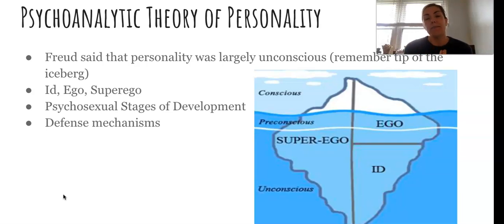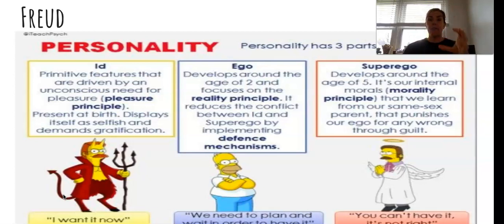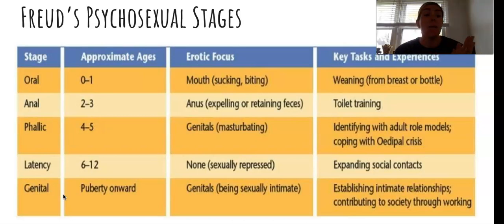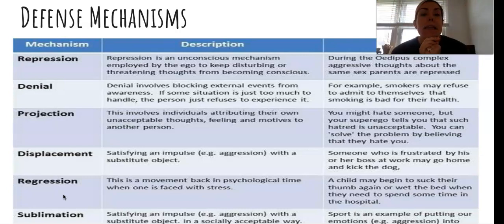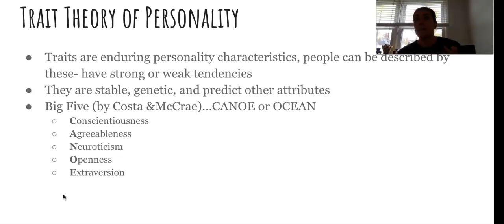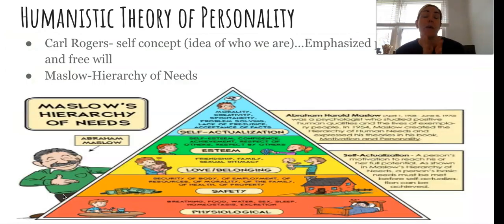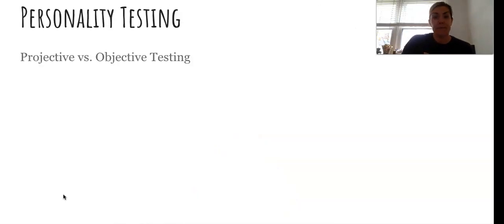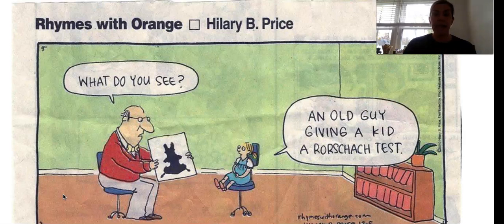Unit 10 Review